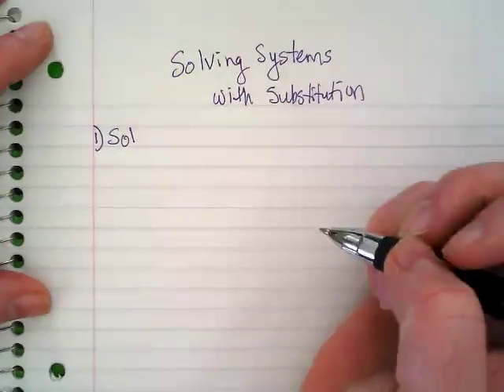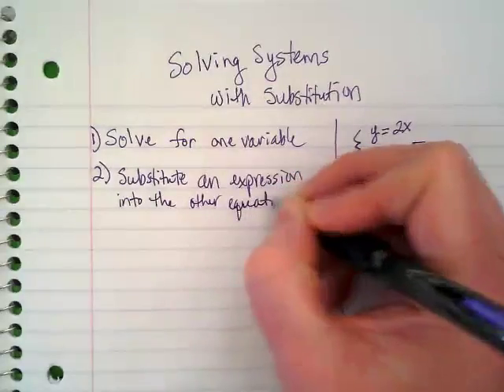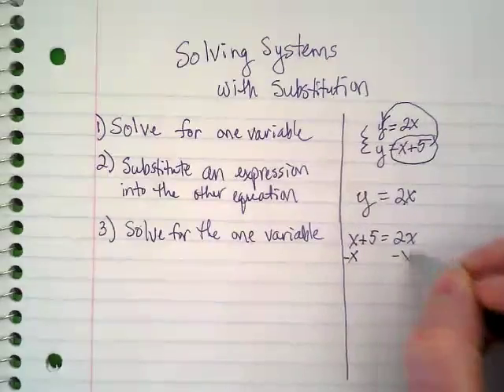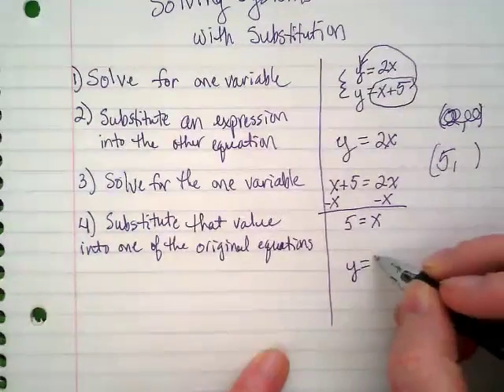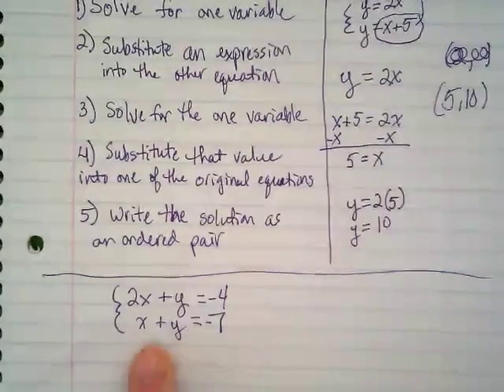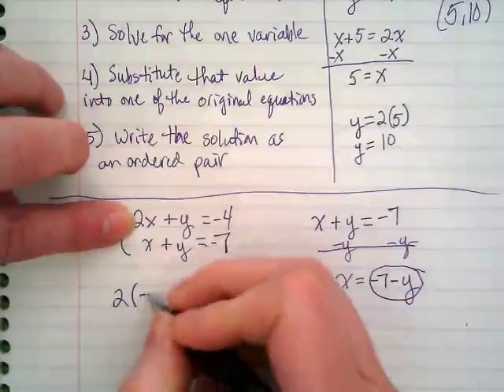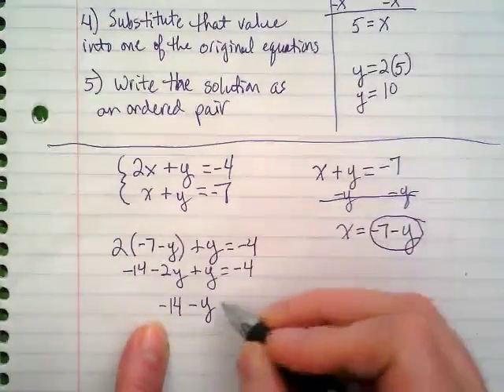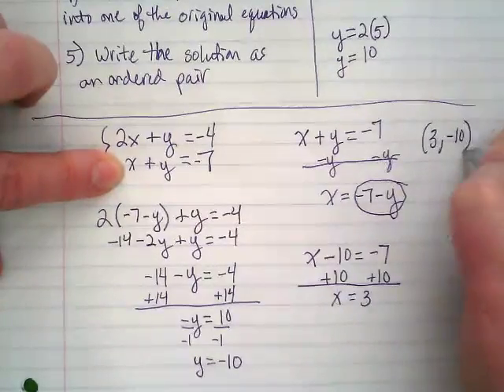Solving Systems with Substitution